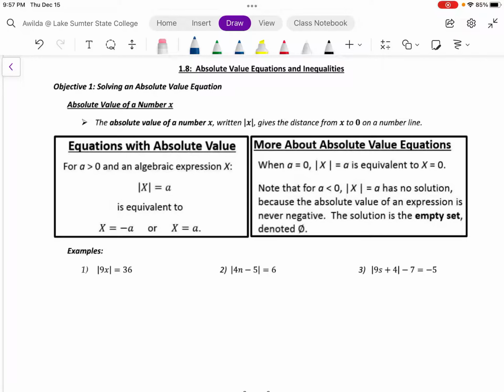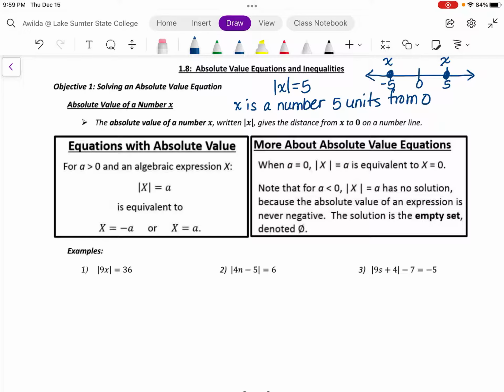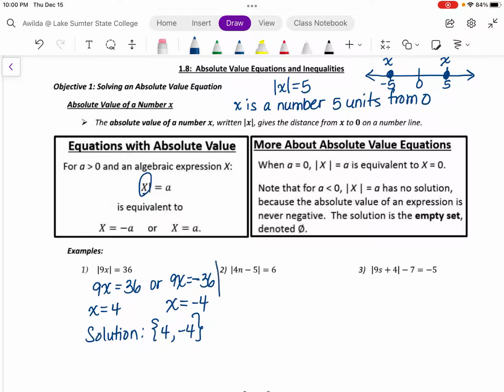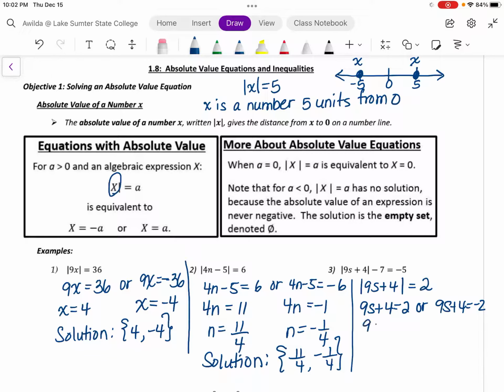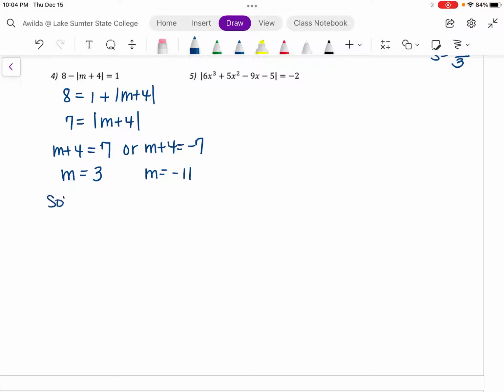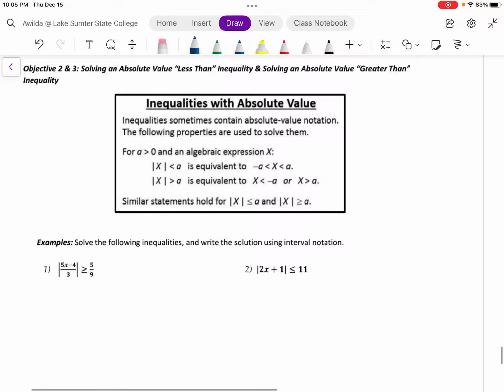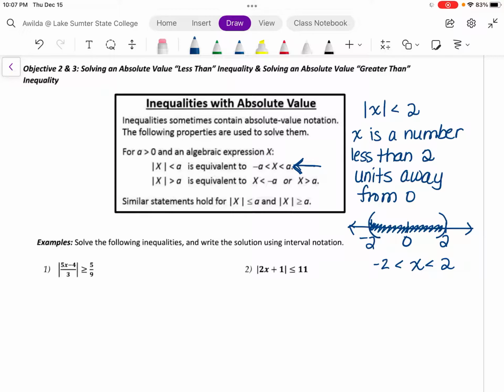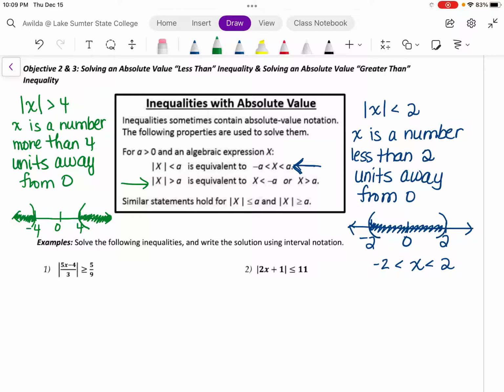1.8 Absolute Value Equations and Inequalities (MAC1105 Online) - Part 1 of 2